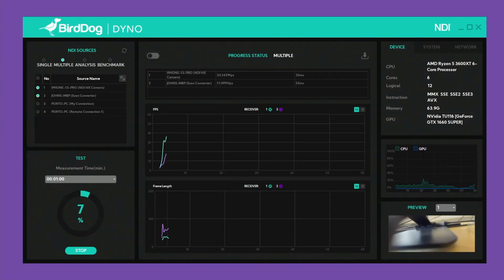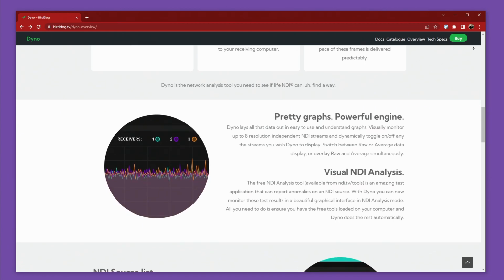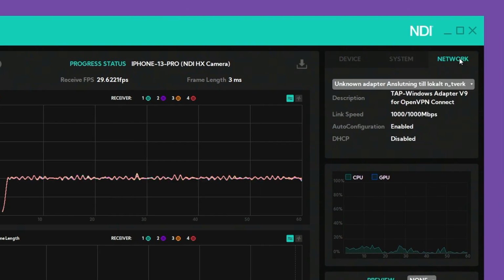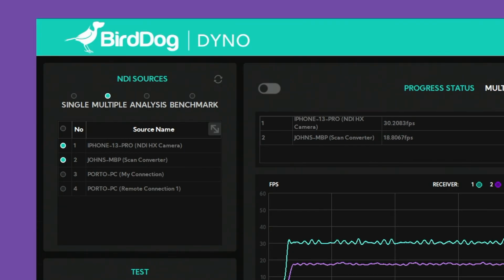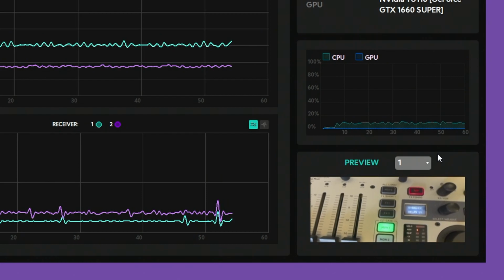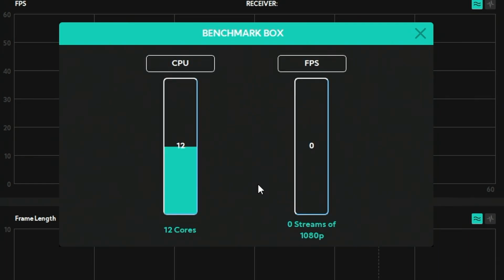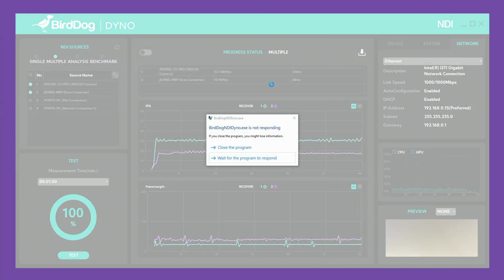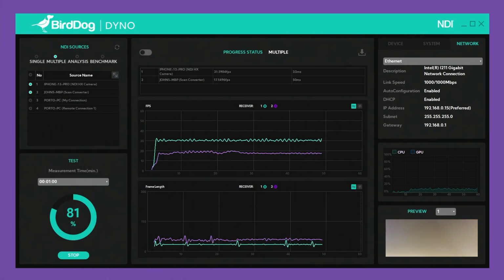BirdDog Dyno - NDI performance monitoring // In the loop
Here's a free tool from BirdDog to analysis and get a grasp on how well NDI traffic is performing on your system.

*Timestamps*
00:00 - What is it?
00:23 - System info
00:34 - Single test
00:49 - Multi test
01:05 - Full benchmark
01:18 - Pre-show warning
01:27 - Improvments
01:46 - Where to get it